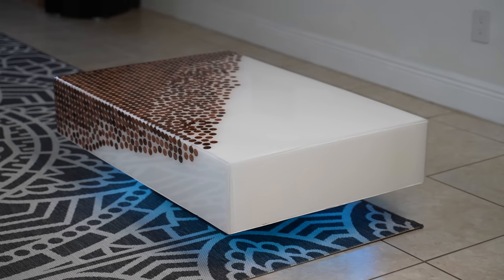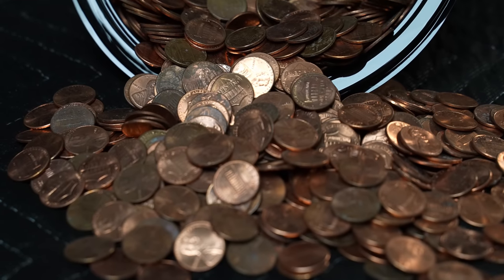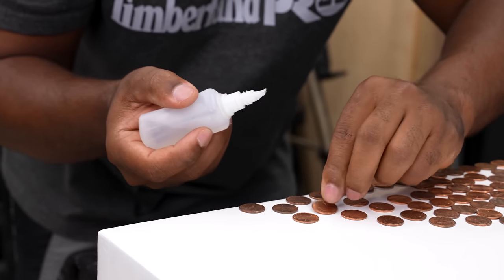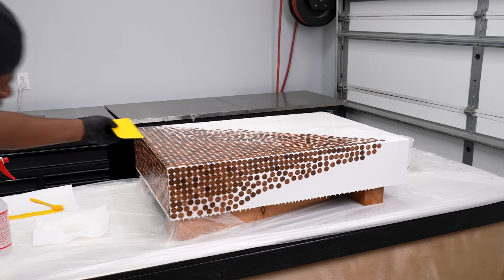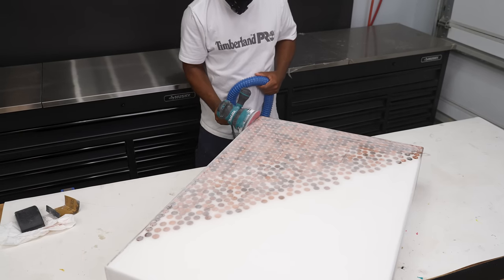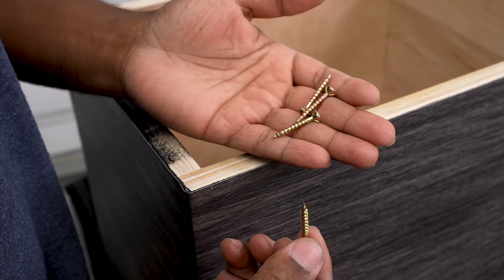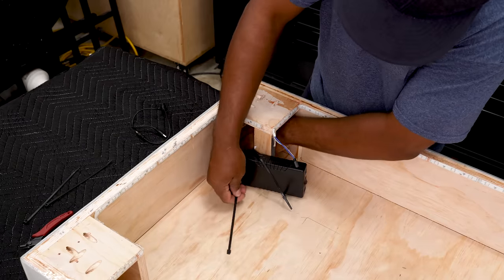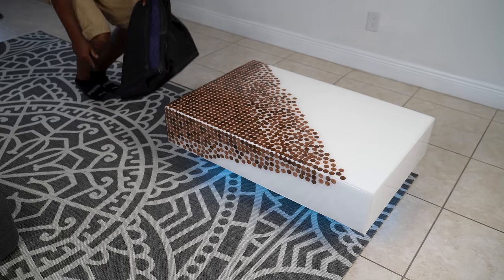DIY Epoxy Resin Table: Penny Edition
Transform your old coffee table into a stunning DIY Epoxy Resin Table with a unique Penny Edition twist! In this video, I'll walk you through the step-by-step process of giving your furniture a magnificent makeover using simple materials and a bit of creativity. Whether you're a seasoned DIY enthusiast or a beginner, this project promises to add a touch of modern elegance to your living space.

CHAPTERS:
0:00 - Intro
0:32 - Epoxy Table Construction
2:05 - Adding Pennies to Table
4:01 - Initial Epoxy Resin Pour
5:58 - Epoxy Mold Creation
7:53 - Final Resin Pour Technique
8:38 - Table Base Construction
10:35 - Installing LED Lights in Epoxy Table
12:55 - Epoxy Table Final Testing

Materials used
• Pennies
• Epoxy resin kit
• Mixing bucket
• Silicone brush
• Battery-powered LED light strip kit
• Rechargeable battery pack
• 3/4in plywood sheet
• Sheathing Tape

Tools used
• Nail gun
• Heat gun
• Hot glue gun
• Orbital Sander
• Sandpaper -
• Woodworking router

Coffee table dimension

Table dimensions
(1) Tabletop (25inx37inx3/4in)
(2) Long side (37inx7inx3/4in)
(2) Short side (25inx7inx3/4in)
(4) Base (5inx5inx3/4in)
(4) Base support (5-5/8inx3-1/2inx3/4in)
(12) Wood bracket parts (2-1/4inx2-1/4in)

Base dimension
(2) Long side 16inx12inx3/4in
(2) Short side 10.5inx12x3/4in
(2) Mount surface 10.5inx3inx3/4in

Steps overview
Step 1.) Build a table, paint it white or the color of choice.
Step 2.) Apply a coat of epoxy, and let harden.
Step 3.) Then build up the epoxy on all sides.
Step 4.) Sand the table down and exam to see if all pennies are covered.
Step 5.) Pour one final layer of epoxy.
Step 6.) Add LEDs to the inner frame
Step 7.) Build, paint the base and Attach the base and exp